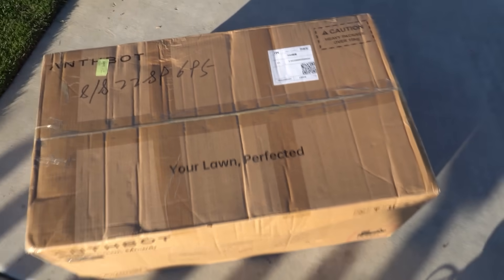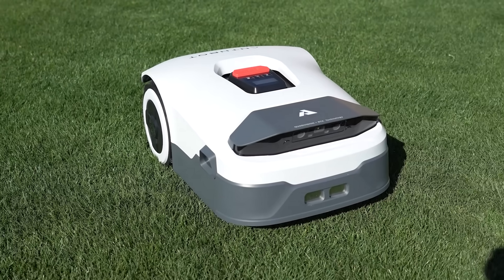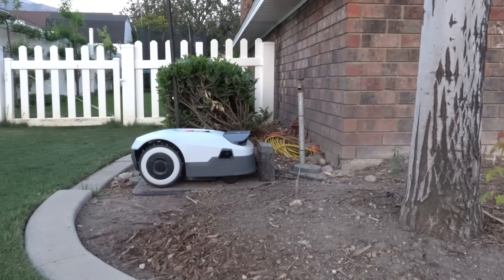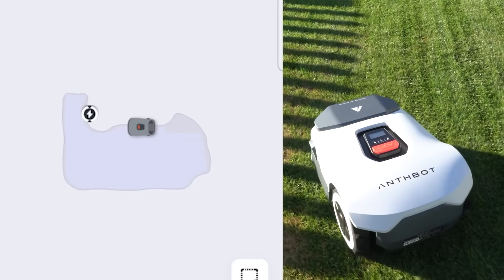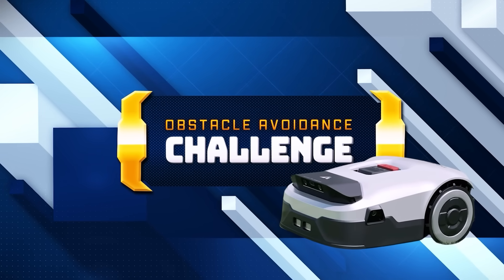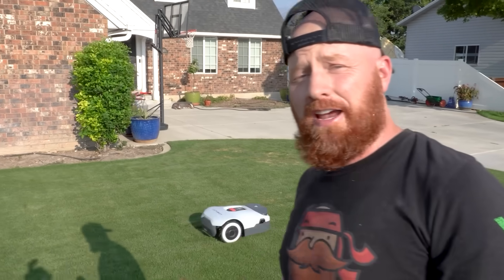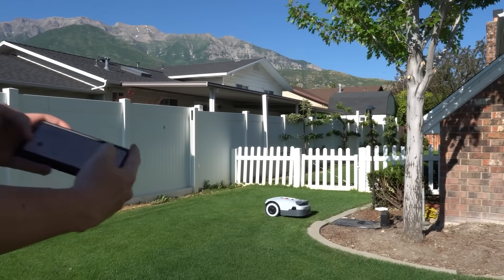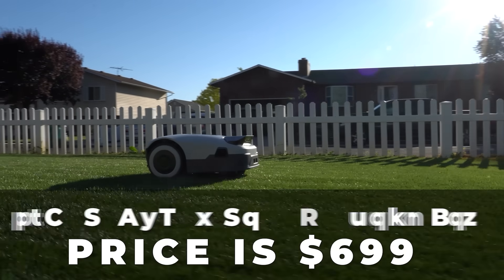FINALLY a ROBOT MOWER ANYONE can use! NO wires, self mapping ANTHBOT Genie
FULLY LOADED, Economically priced, simple to use. These are the promises anthbot made. Lets dive into this review. This self mapping mower takes the burden out of installation and.

links:
Kickstarter launch special deal starts from $599, valid for the first 7 days. Hurry up and grab yours at!

The ANTHBOT genie is an ai robot lawn mower that mows the lawn so you don't have to.

The genie comes with ACC Mapping Hands-free, 3d Vision obstacle avoidance, and what ANTHBOT calls there ai smart management auto schedule mowing.

AI machine vision sensor -
Genie is equipped with two binocular cameras on the front of the mower and 2 side cameras for boundary detection.  This quadvision allows the genie to see and comes complete with obstacle avoidance.

High precision mapping and locating -
Using satellite technology, rtk and Quadvision, genie's signal is unobstructed by trees or house eaves, ensuring centimeter- level accuracy.  It precisely identifies boundaaries and obstacles, offering thorough mowing without straying beyond boundaries or colliding.

     - 7.9" rotary cutting deck
     - height of cut 1.2" up to 2.8".  adjustable through the software application
     - mapping area up to 32,000 sq ft
     - handles slopes up to 24 degrees
     - IPX6 water resistant
     - takes 90 minutes to charge
     - uses wifi and 4g
     - noise level is 55dB